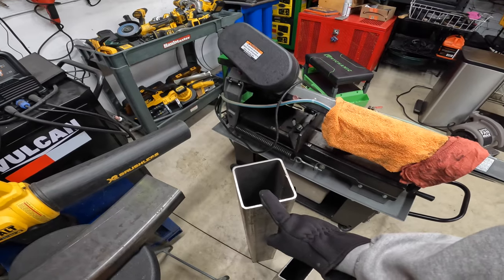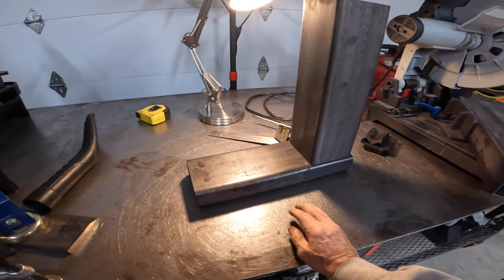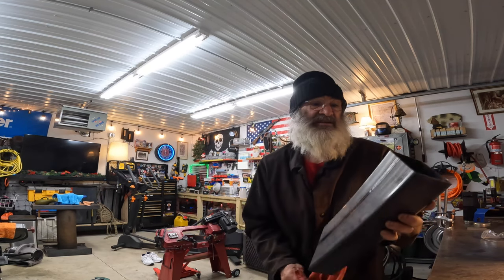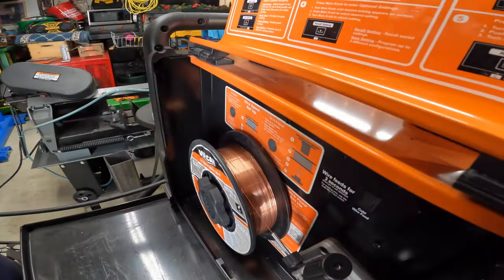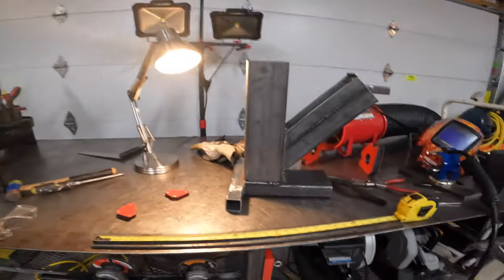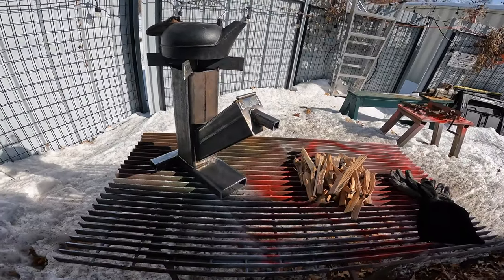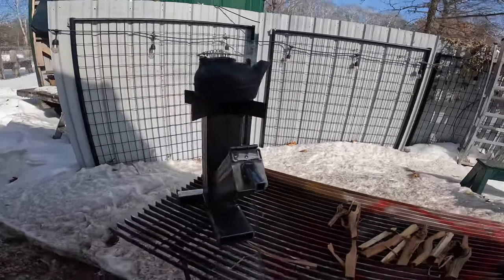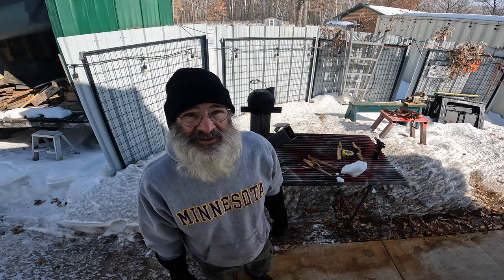THE "BEST" ROCKET STOVE OF THE BUNCH ~ EASY INSTRUCTIONS!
This one surprised me!